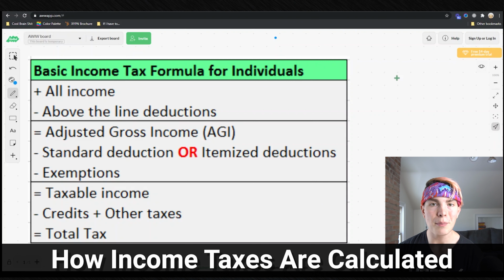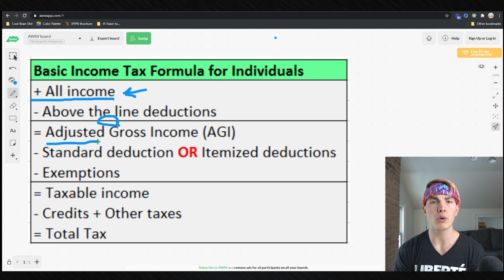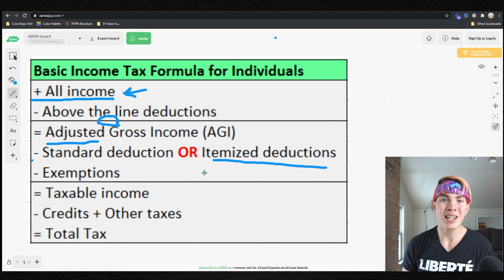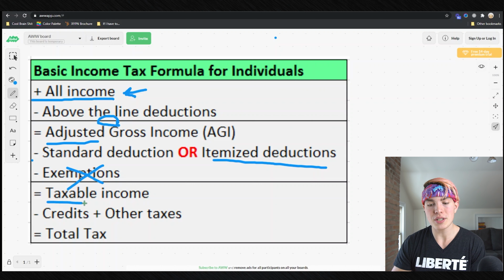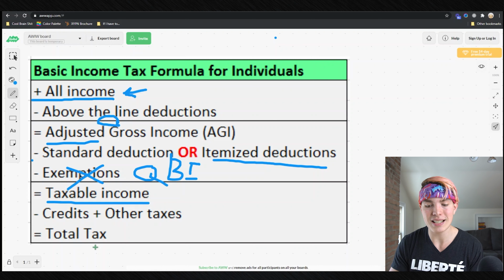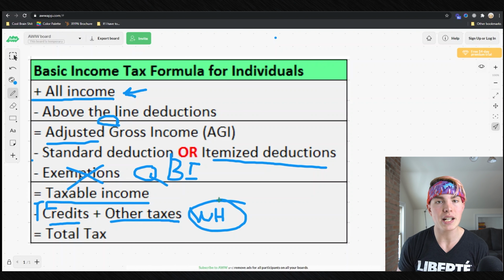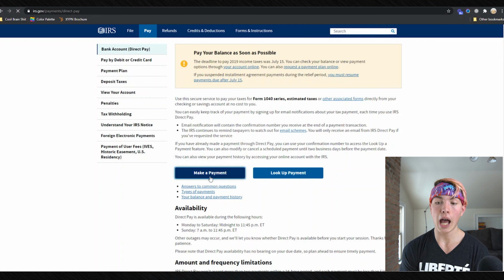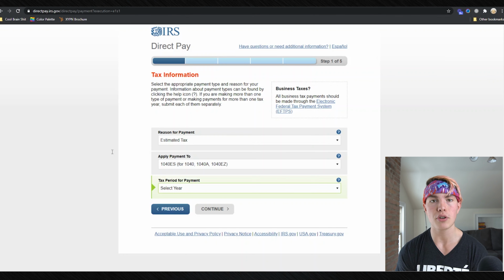Income Taxes For Self Employed (ULTIMATE Guide)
Taxes are likely pretty far from the most enjoyable part of your business to think about. From all the confusing rules, to the stress of rapidly-approaching deadlines, not to mention the significant checks you are cutting to the IRS, most people prefer to stick their head in the sand until April 1st when they scramble to find someone they can pay to do it for them.

As attractive an option as this is, I’d argue that taxes don’t have to be so stressful and that in many cases, they aren’t as complicated as people assume.

In this video, I’ll be breaking down and simplifying exactly how taxes work for self-employed people so that you fully understand what’s going on.

It’s important to have at least somewhat of a grasp on how all of the aspects of your business fit together, and taxes are most certainly one of those aspects.

Once you’ve gotten through this video, I’m confident that you’ll have learned at least a couple things about taxes and will feel better about your tax situation as a whole. You’ll also know the formula that’s used to calculate the taxes you’ll owe which is very useful in understanding how to get that number lower.

TIMESTAMPS
00:00 - Intro
00:36 - Road Map
02:41 - Disclaimer
02:53 - How Tax Brackets Work
07:40 - How Income Taxes Are Calculated
12:51 - How Income Taxes Are Different For Self-Employed
16:48 - When Are Income Taxes Due For Self-Employed?
20:13 - Tax Deductions For Self-Employed
25:27 - How To Pay Income Taxes
27:50 - Final Thoughts
29:00 - Outro